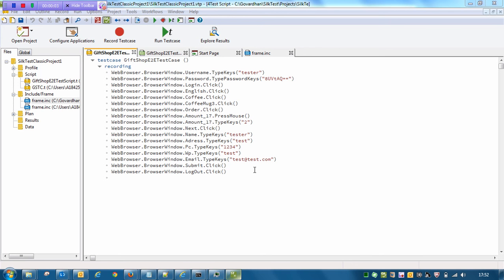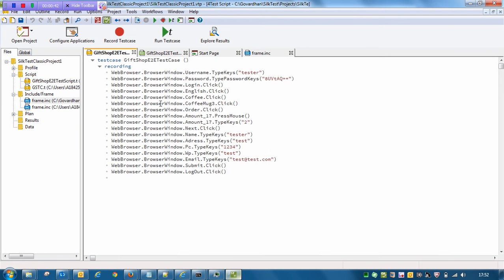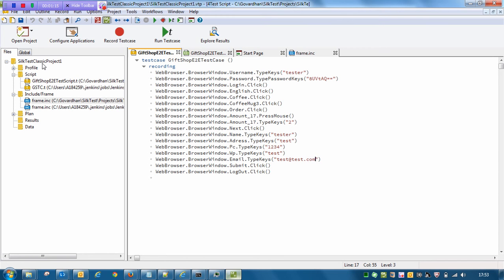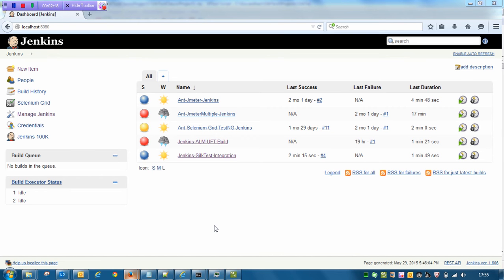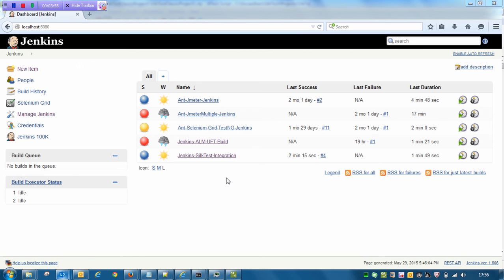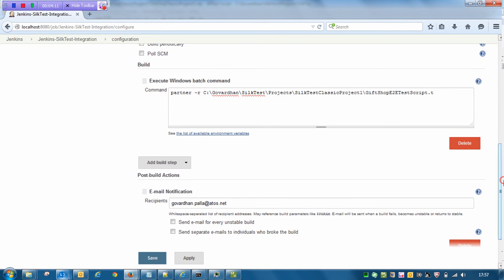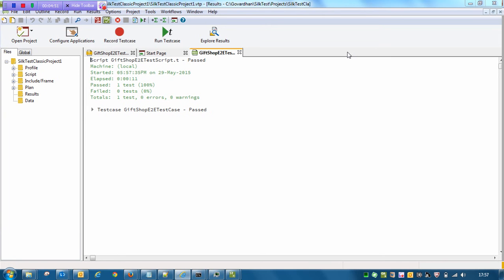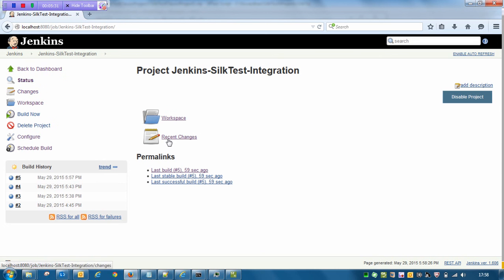Jenkins integration with SilkTest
Integrating SilkTest with Jenkins